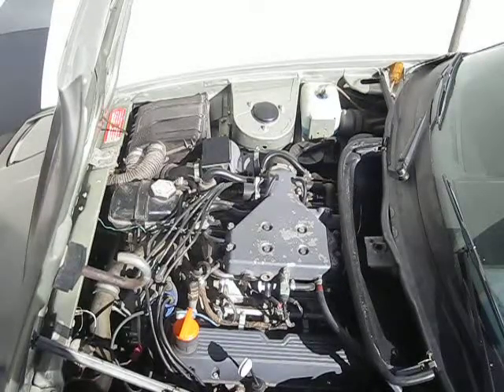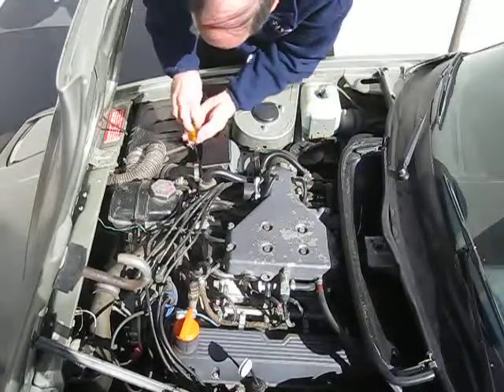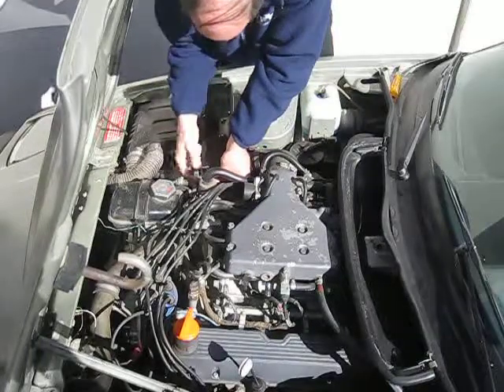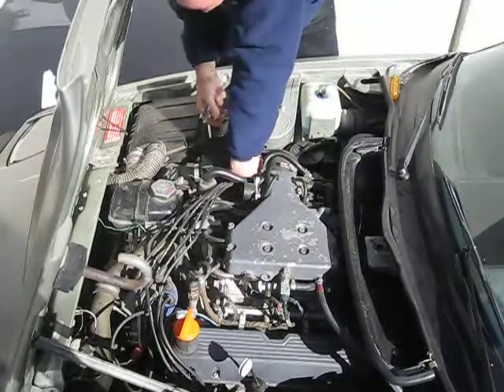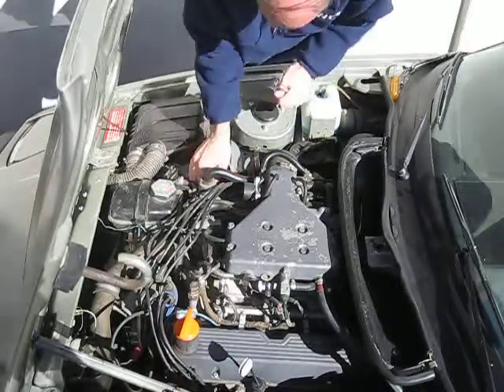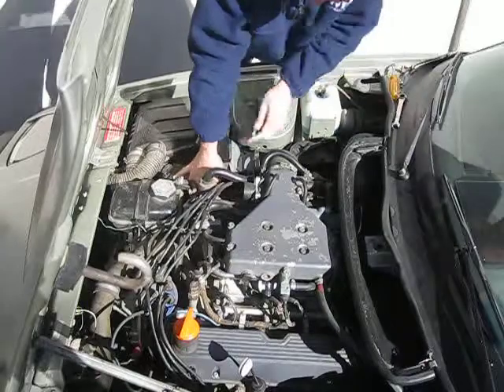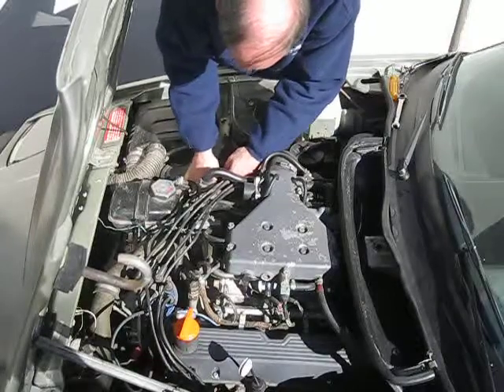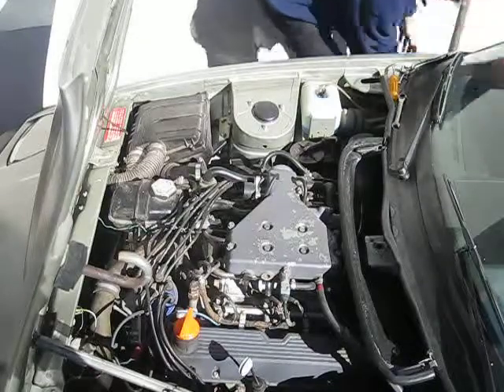AirFlowMeterRemove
Pulling off the TR8 FI air flow meter to get access to spark plug wires or cleaning the exhaust manifold, etc.